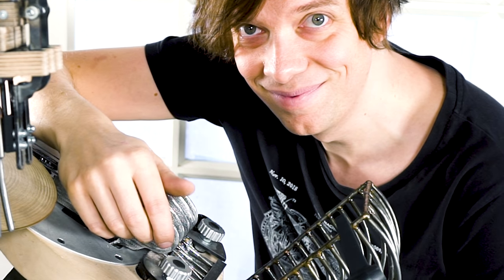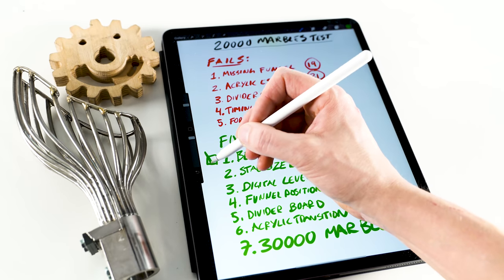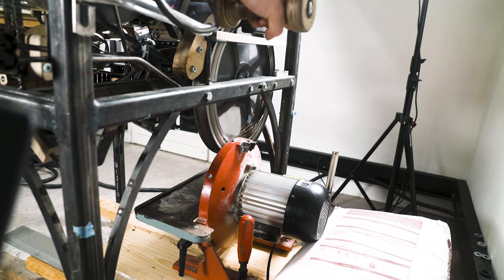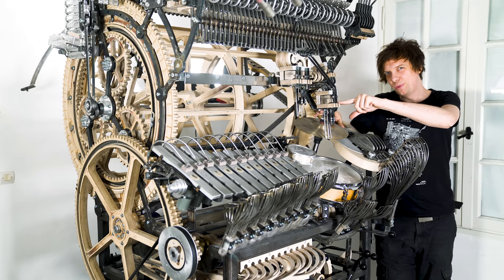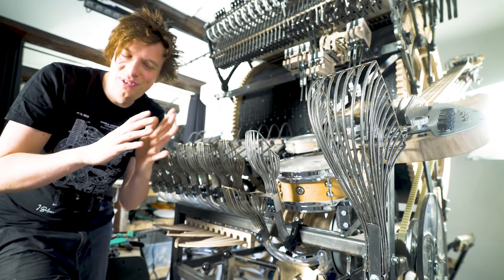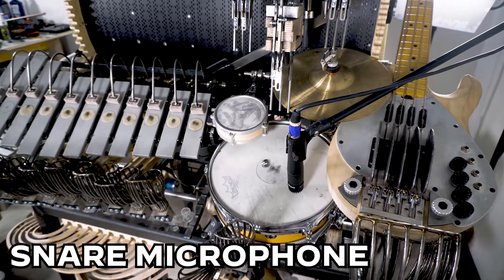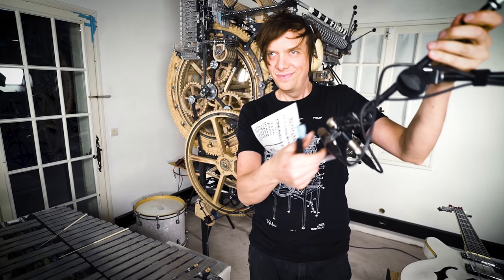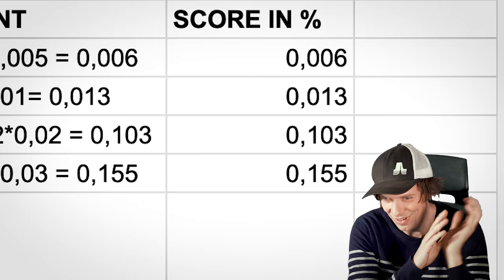Playing 30000 Marbles - Marble Machine X #148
- Playing 30000 Marbles on the Marble Machine X! Take a look at that Clean floor.

MORE ALLIES:
►Viktor Stenberg, Calle Guldstrand, Gustaf Törner | ProtoCut
►Liam Ward
►David Lewis
►Tobias Smidebrant
►Erik Holke
►CNC Routerparts
►Nathan Skalsky
►Karin & Olof Eneroth